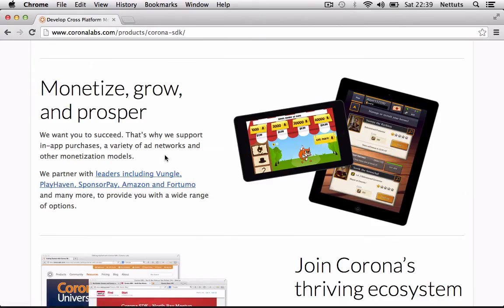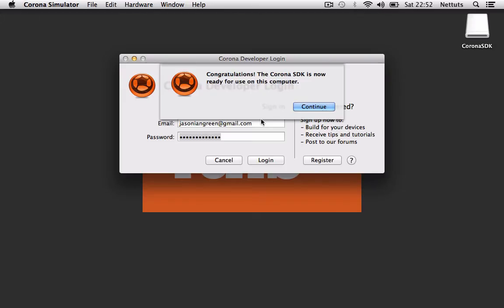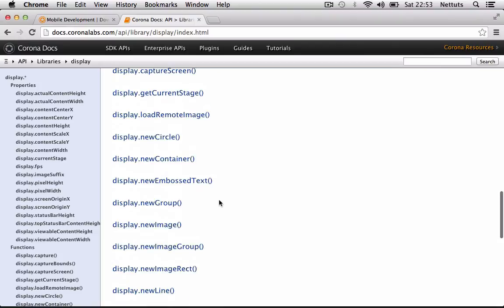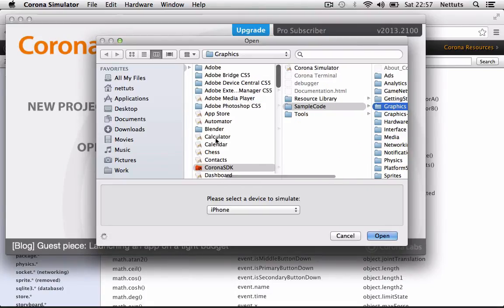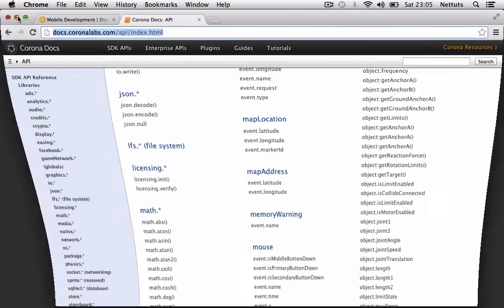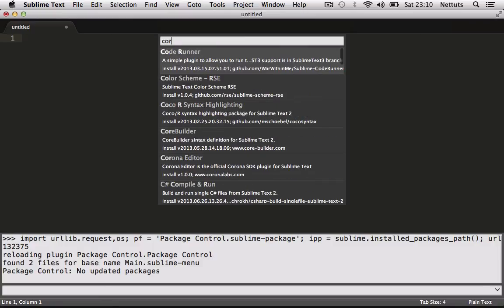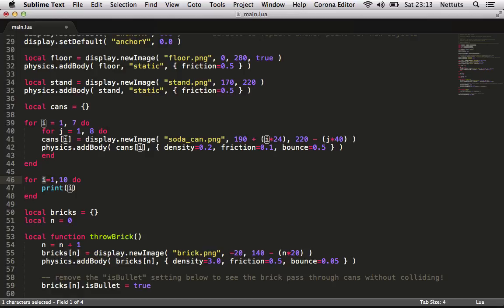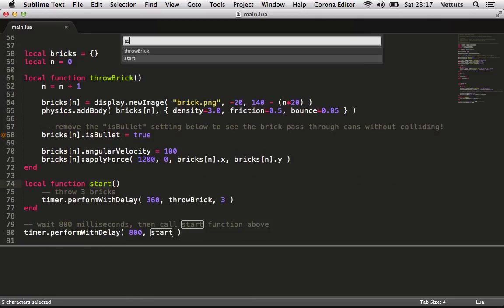Gaming With the Corona SDK: Introduction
Lesson 1 of 16, a Tuts+ course on Gaming With the Corona SDK taught by Jason Green. Become a Tuts+ member to get access to hundreds of new courses and eBooks!